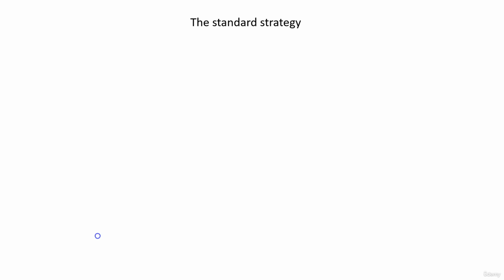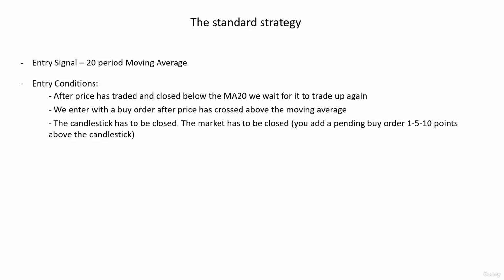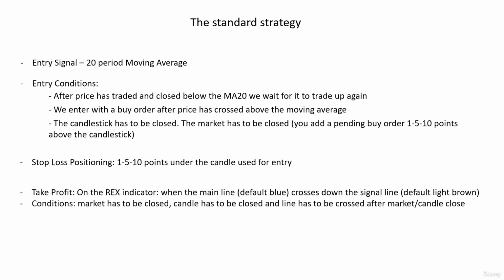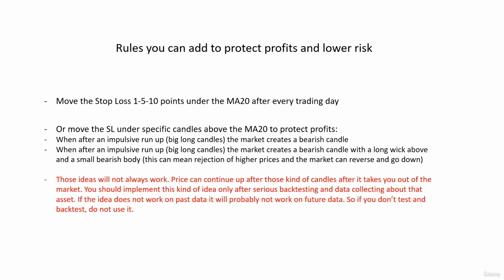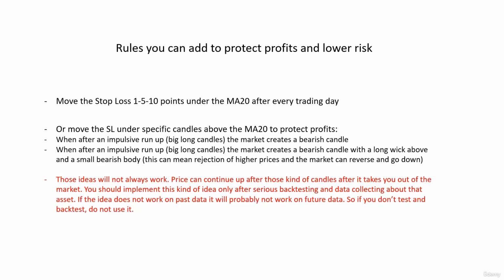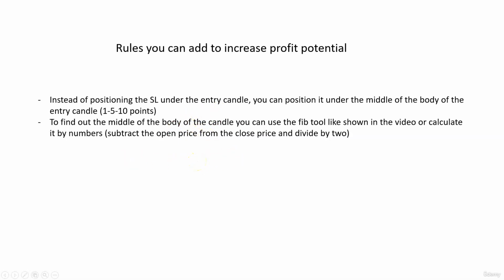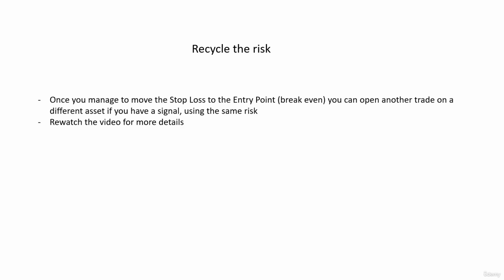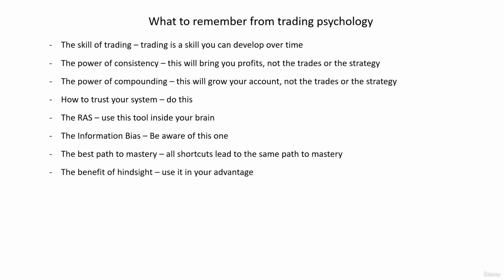043 Strategy recap and conclusions